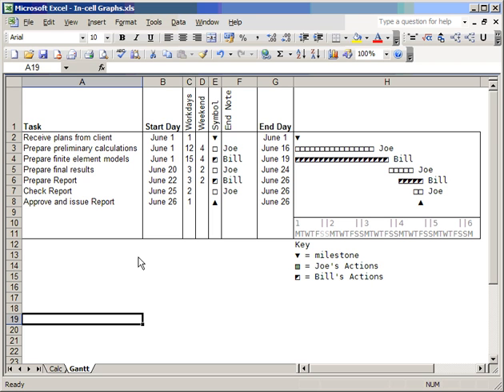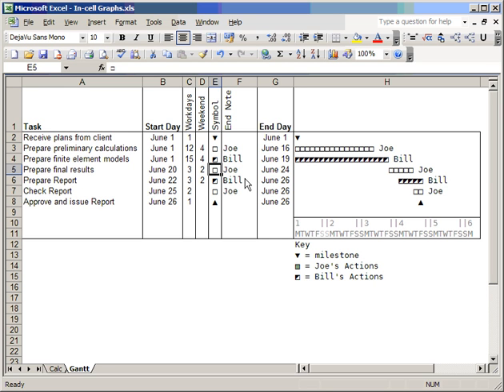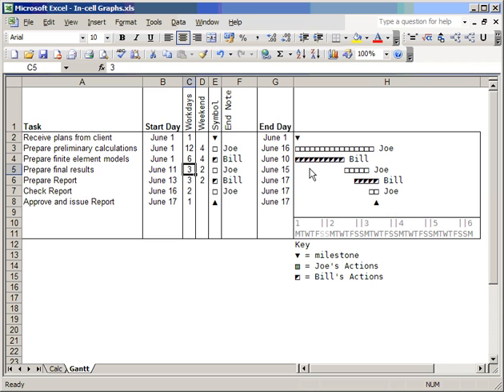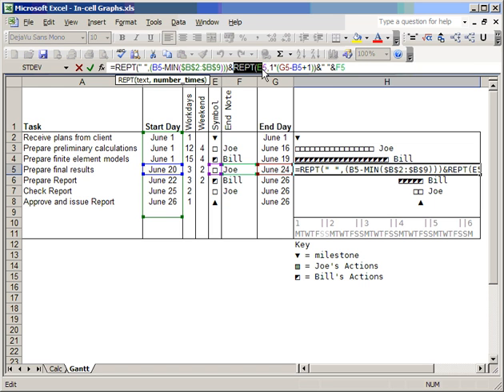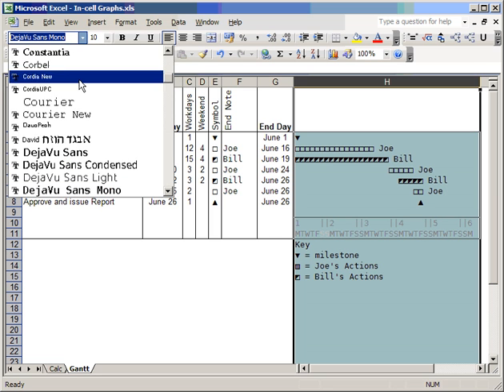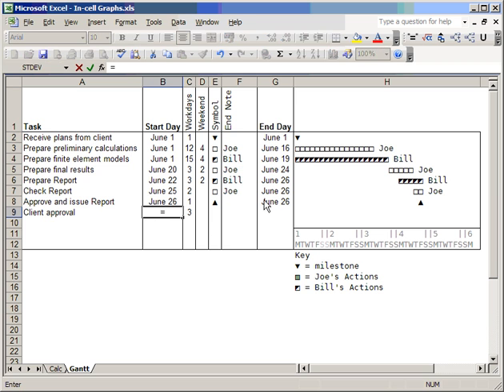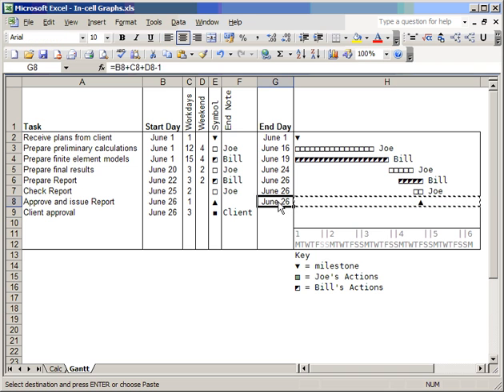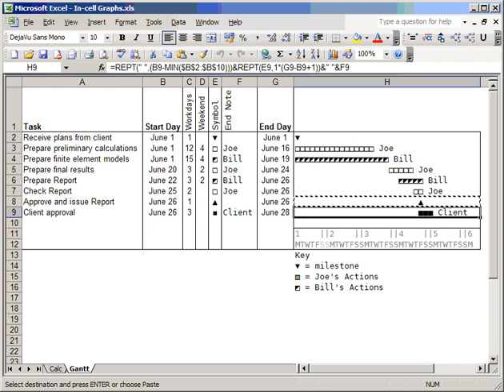Gannt Chart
How to make Gannt charts using the Excel REPT function.